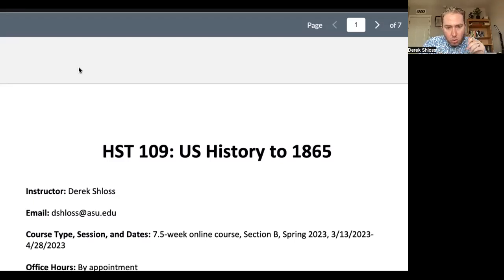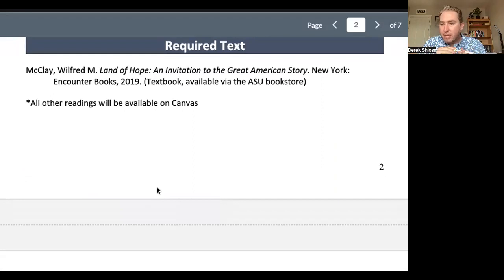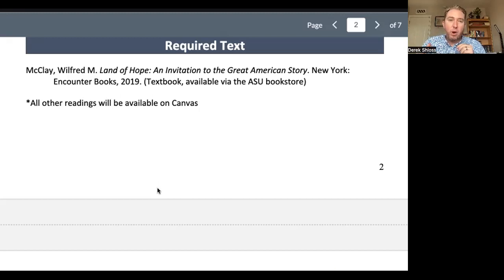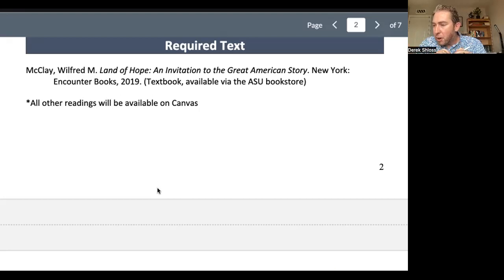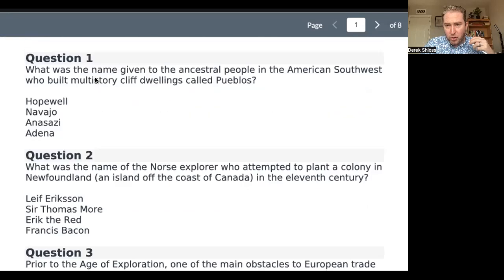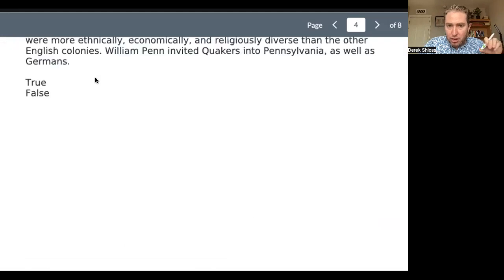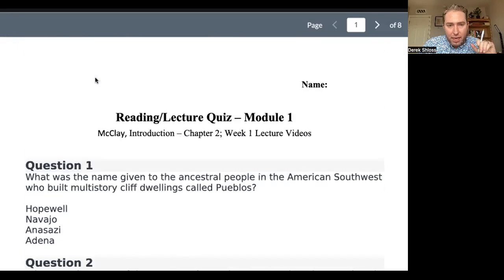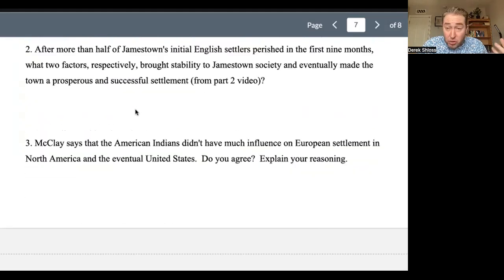Welcome/Introduction Video (course logistics)